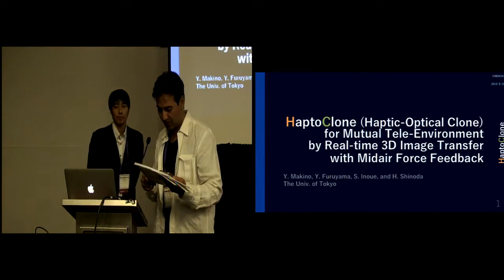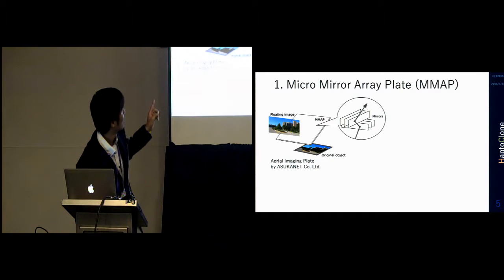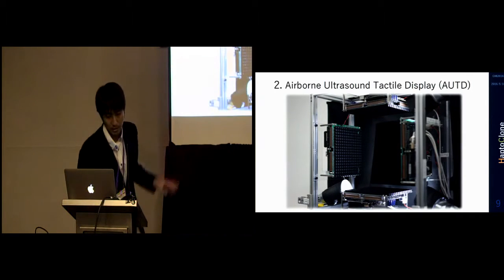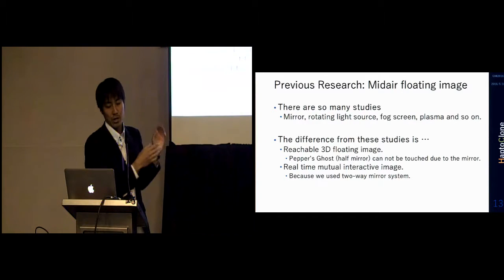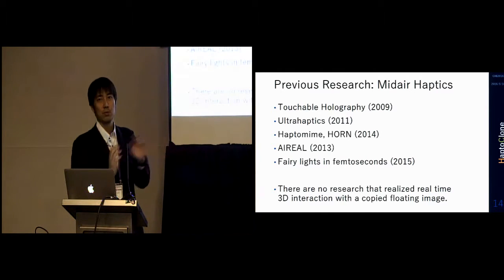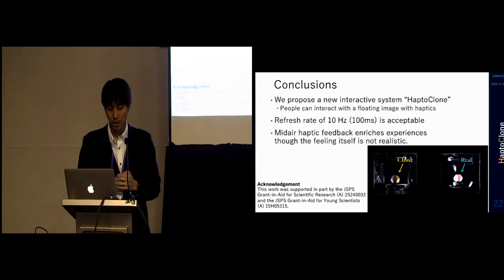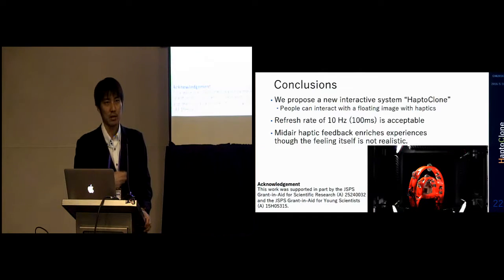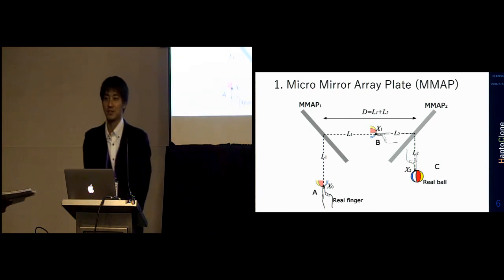HaptoClone (Haptic-Optical Clone) for Mutual Tele-Environment by Real-time 3D Image Transfer ...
HaptoClone (Haptic-Optical Clone) for Mutual Tele-Environment by Real-time 3D Image Transfer with Midair Force Feedback
Yasutoshi Makino, Yoshikazu Furuyama, Seki Inoue, Hiroyuki Shinoda

Session: VR & Feedback

Abstract
In this paper, we propose a novel interactive system that mutually copies adjacent 3D environments optically and physically. The system realizes mutual user interactions through haptics without wearing any devices. A realistic volumetric image is displayed using a pair of micro-mirror array plates (MMAPs). The MMAP transmissively reflects the rays from an object, and a pair of them reconstructs the floating aerial image of the object. Our system can optically copy adjacent environments based on this technology. Haptic feedback is also given by using an airborne ultrasound tactile display (AUTD). Converged ultrasound can give force feedback in midair. Based on the optical characteristics of the MMAPs, the cloned image and the user share an identical coordinate system. When a user touches the transferred clone image, the system gives force feedback so that the user can feel the mechanical contact and reality of the floating image.